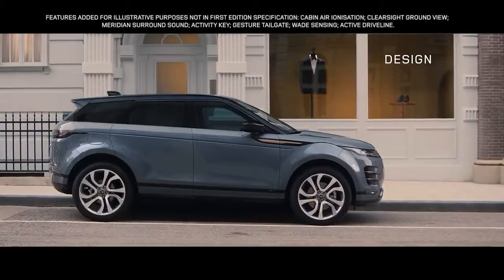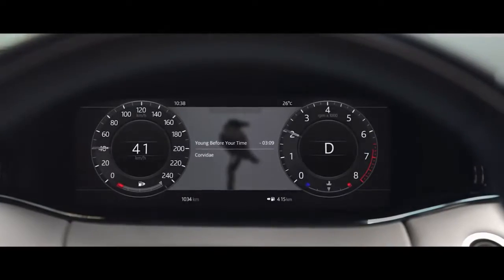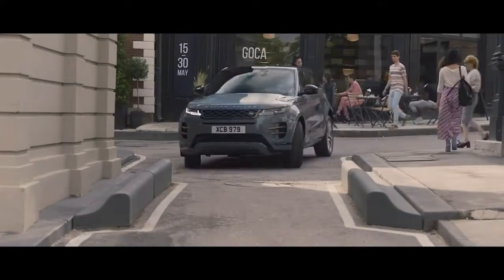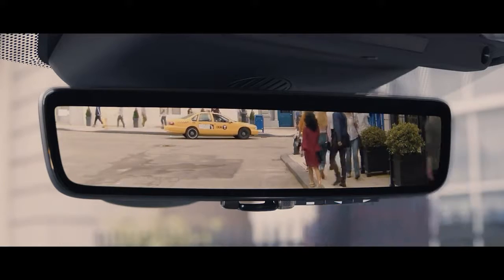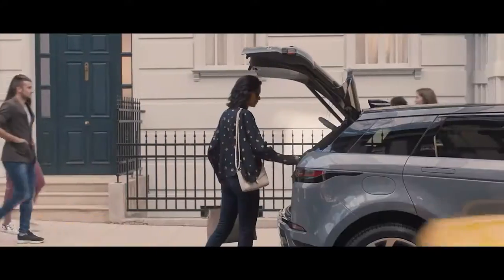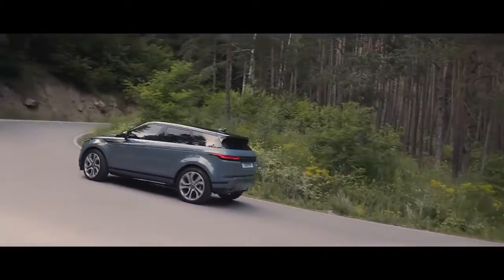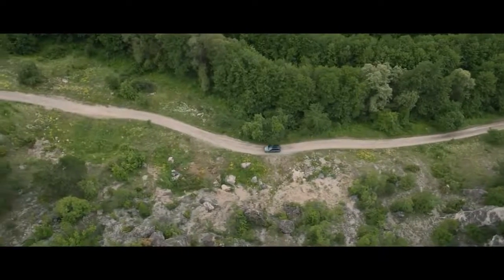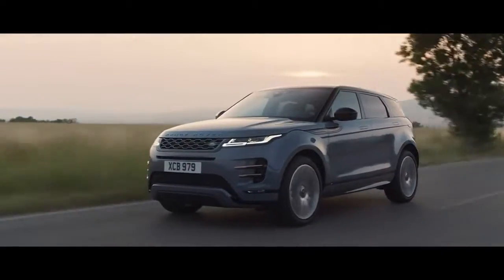New Range Rover Evoque – Full Review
2019 Range Rover Evoque is all new luxury SUV. See here the New Range Rover Evoque Exterior and Interior Design, Technical features, Performance, Test Drive, etc. The all New Range Rover Evoque is high performance Luxurious SUV Car.